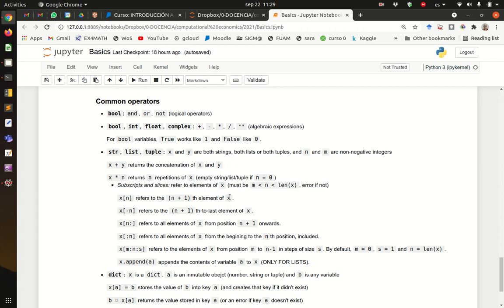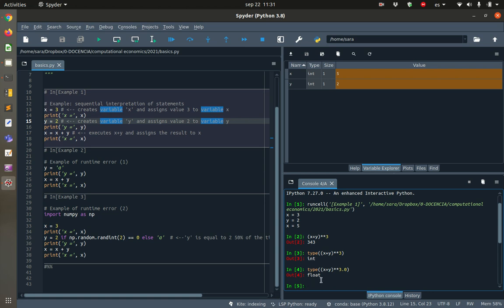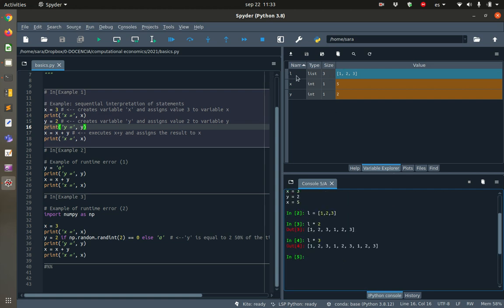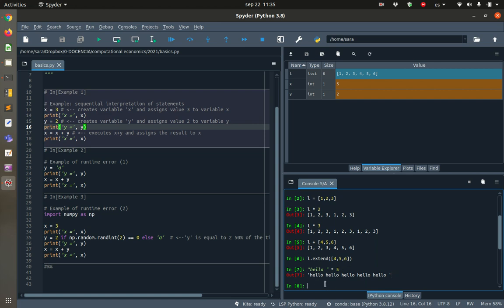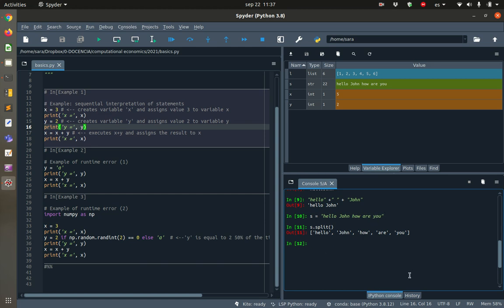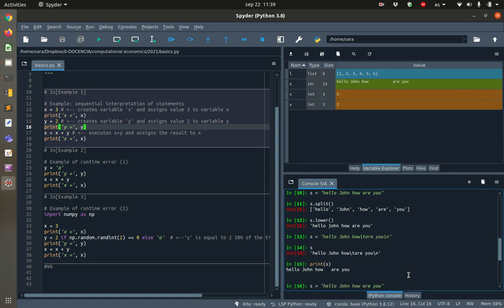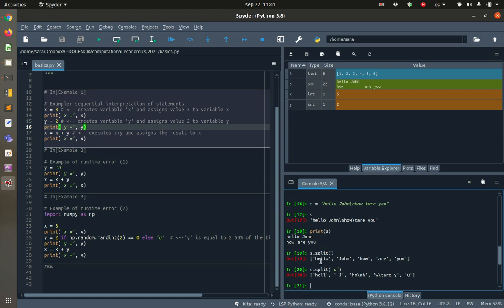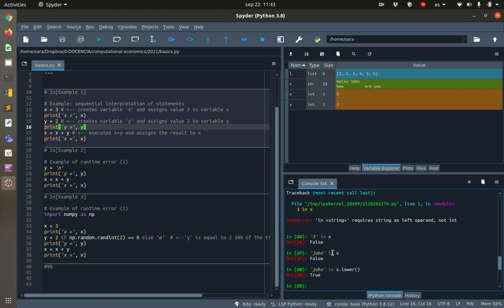ICE basics 4 operators